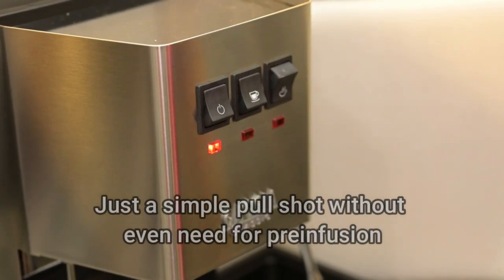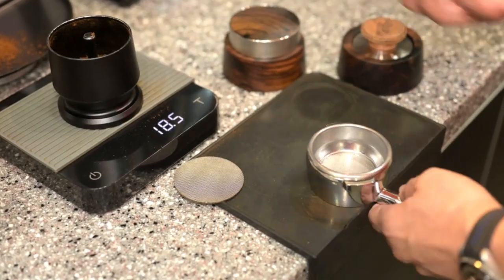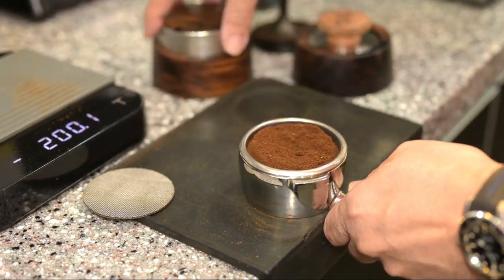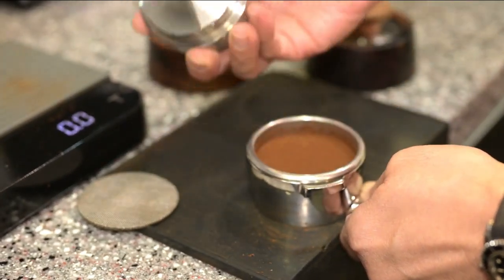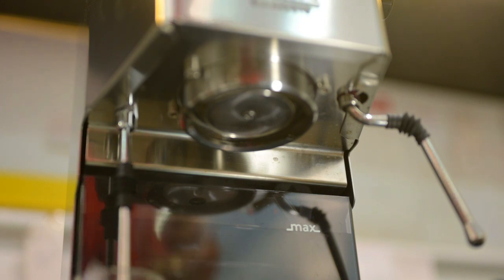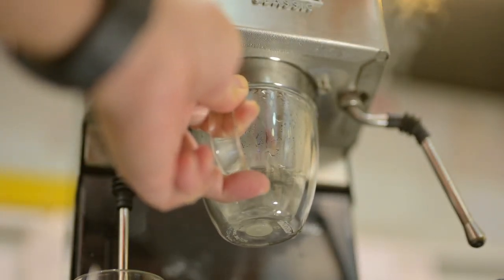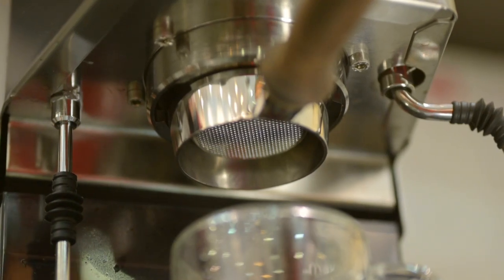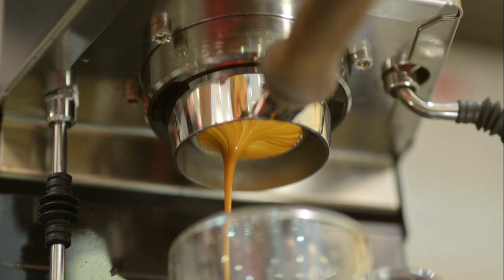Gaggia (Ep 9) out of the box with a simple pull shot and guarantee you'll have a sweet hot espresso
Gaggia Classic Pro is capable of producing a long saturation/preinfusion/prebrew that will smooth out the sharp edges from too fresh of coffee beans..

But this time, Let's do the simplest way and it still produces an awesome hot sweet espresso. Just make sure you need to do:
1. On and make sure Switch off the Steamer button
2. Perch the steam through the brew head for about 7 seconds.
3. Just pull a simple shot without even have to do anything else :)

Well... just controlling your steam knob for a shorter/longer preinfusion.
But of course you need to distribute well so you won't have side channeling and so on.

So hope you enjoy the Video and not to forget. BudanCraft tool is a must for me when I am doing my espressos.s.s.s. :)

Anyway please do let me know if you need anything from BudanCraft.

if you need any of those custom made tools
1. Distribution Tool/ Convex Tamper
2. A double Vanity Vegetable leather (100% hand made) for DT & Tamper
3. A double Vanity Oak Wood Bloc for DT & Tamper